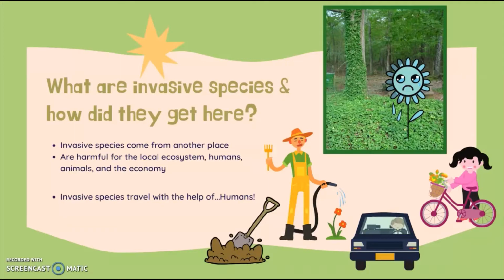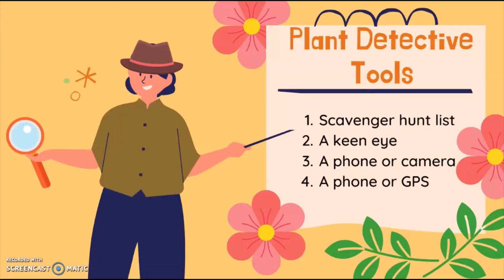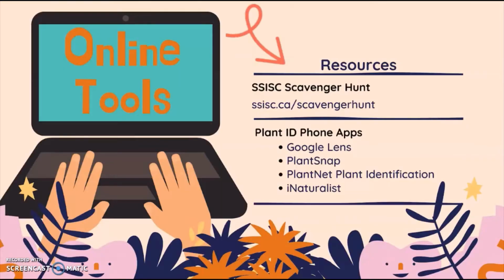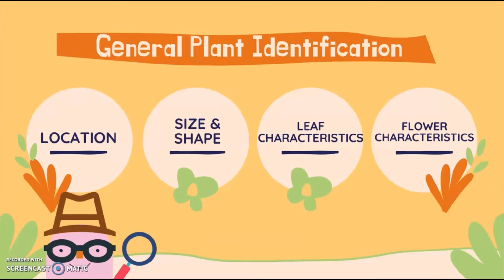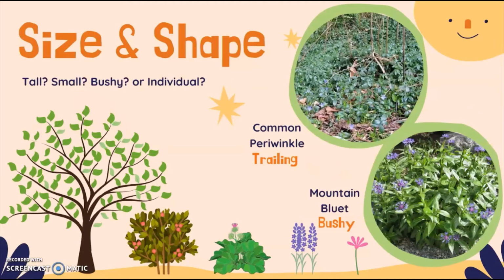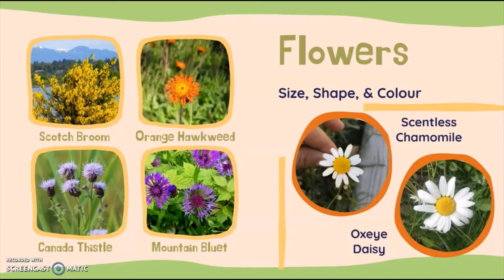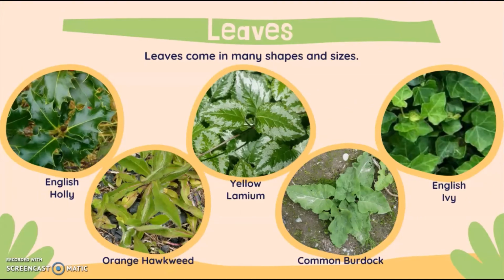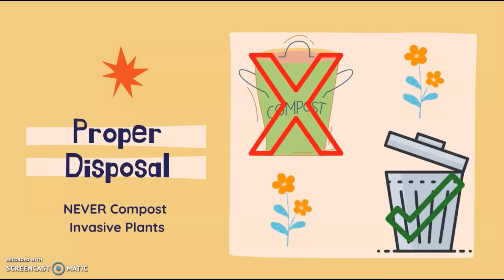Scavenger Hunt || become an invasive plant detective!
Learn how you can become an invasive plant detective and go on a backyard scavenger hunt!

for more details

The Sea to Sky Invasive Species Council (SSISC) is a non-profit with a mission to minimize the threat of invasive species that impact on the environment, the economy, and human health in the Sea to Sky corridor.